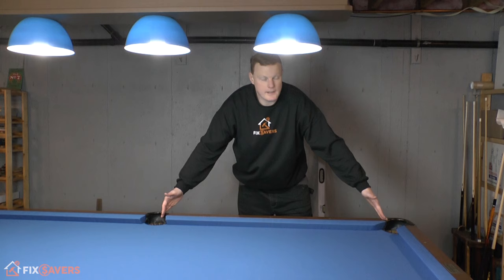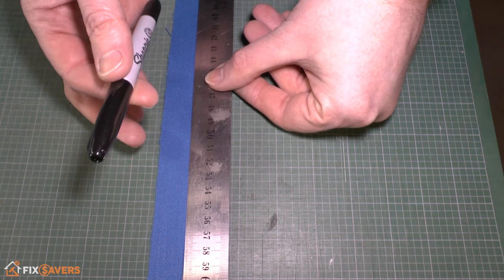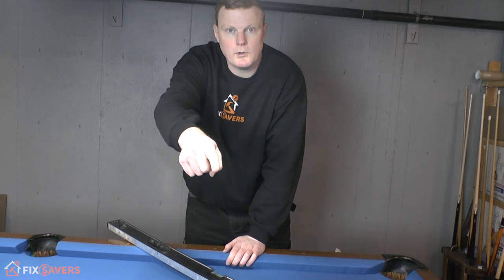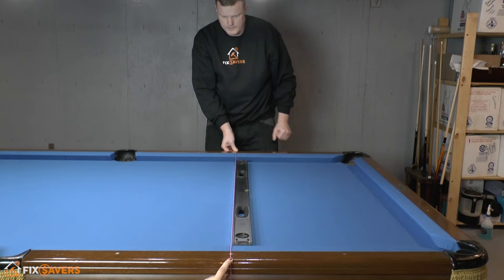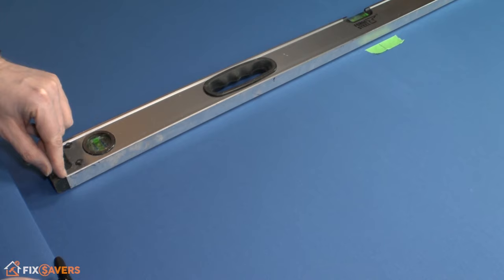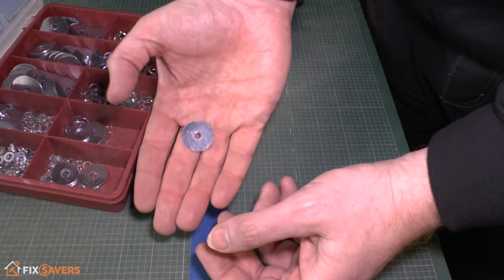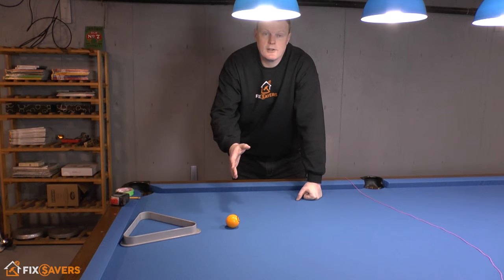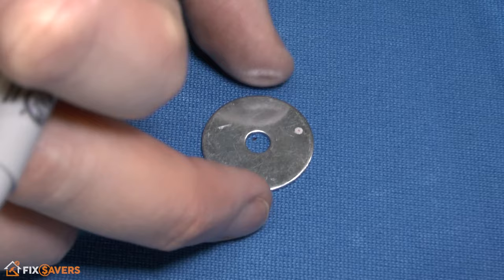How to Mark Your Pool Table - Head Spot, Foot Spot, and Line - FULL DIY GUIDE!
Check out our complete DIY guide on how to mark your Pool Table ready to play Pool, including both spots (head and foot) and also the line too (head string)!

Ultra Fine BLACK Permanent Marker Pens (for light to medium shades of cloth):

CHAPTERS:

0:00 Intro
0:20 Considerations for Head String line
0:57 What to use?
2:25 Marking the Head String
8:18 Marking the Head Spot
11:04 Marking the Foot Spot
12:54 Final Thoughts

PLEASE NOTE: This video was originally produced for our General DIY channel (Fix Savers) before we launched our dedicated Pool channel (Average Joes Pool), hence the Fix Savers branding in the video.